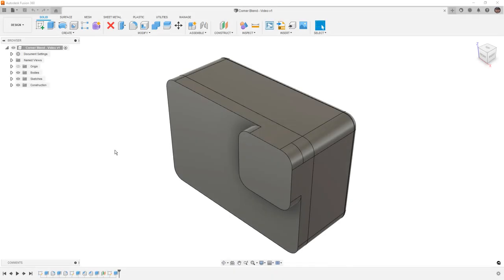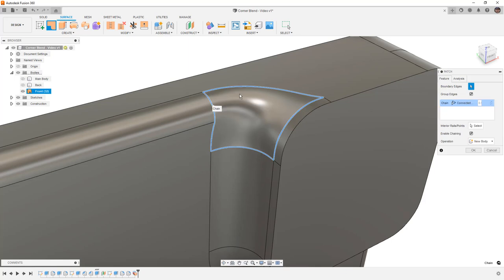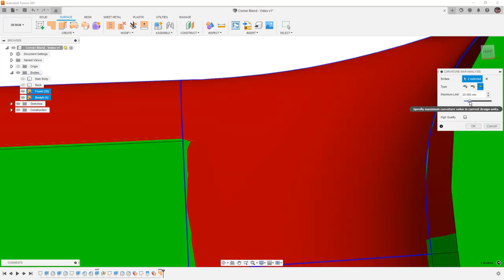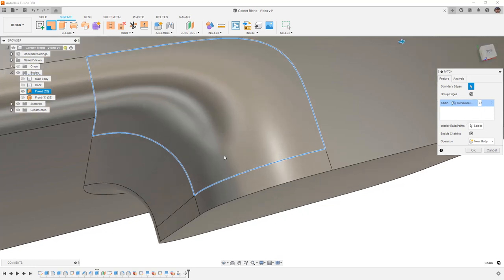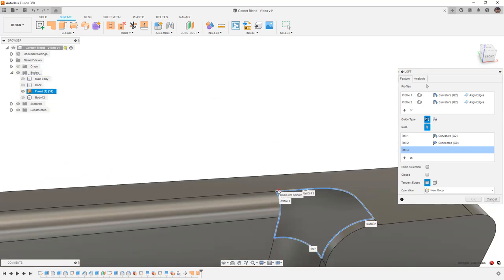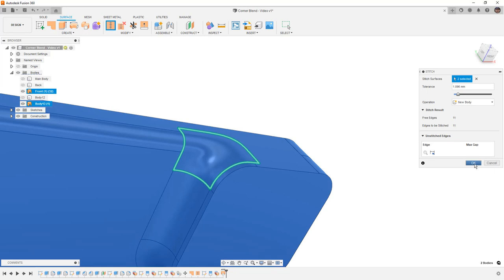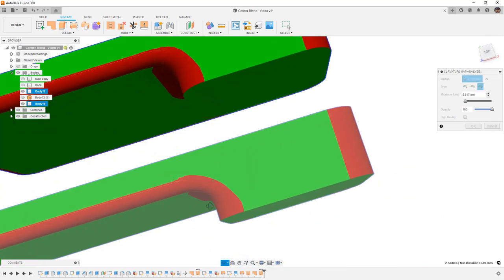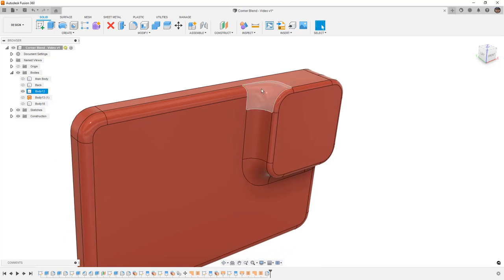Surface Mastery Part 1 - Loft Vs Patch for Blended Edges | How to Identify a Good vs Bad Surface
In this video we are going to take a look at a common use case for surfacing tools.  Creating a blend between multiple faces.  Often times a fillet just doesn't get the job done and you need to resort to a more manual approach.  We are going to be dealing with a common case where we have to delete a fillet that blends between edges and manually make our own.

You can follow along with the supplied dataset but keep in mind we will be using shortcuts and speeding through some of the basic modeling.  We are going to be patching the same geometry a few different ways and trying to identify why we want to pick one method over another.